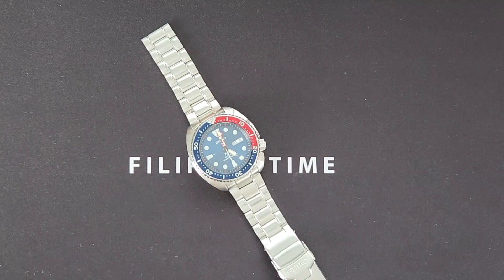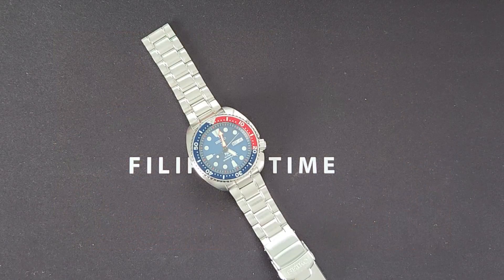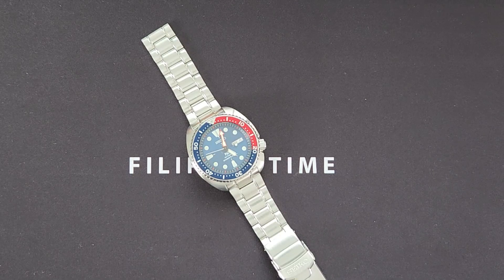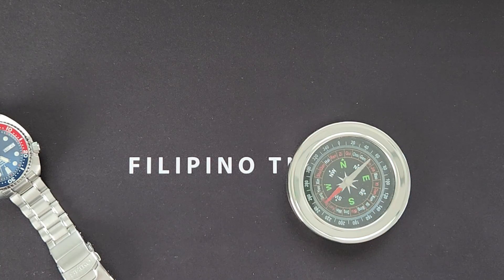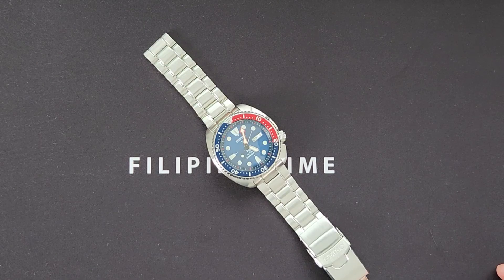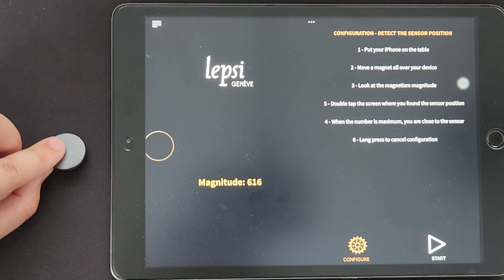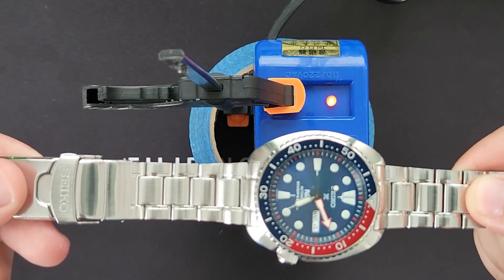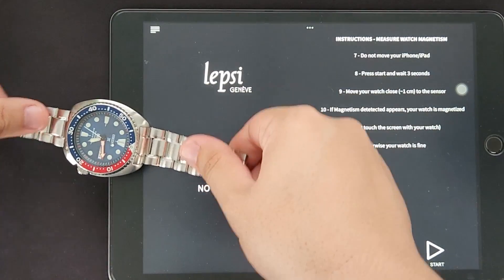Demagnetizing Your Mechanical Watch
For this episode, we are going to show you a simple way of demagnetizing your watch for better accuracy. Enjoy!

Video Credit to WatchCircle R
Filipino Time is a journey of discovery about timepieces, the history behind them, and the people who have a passion for them.